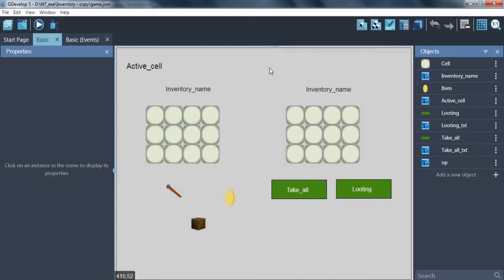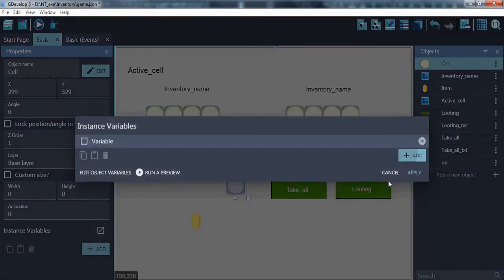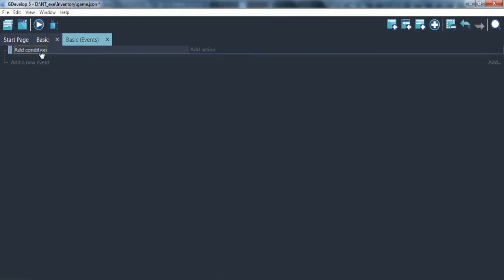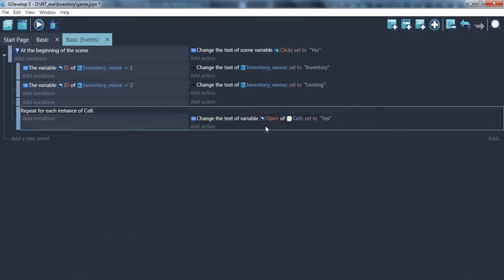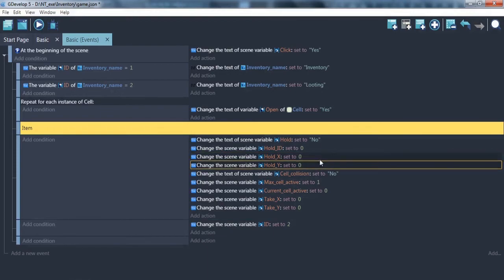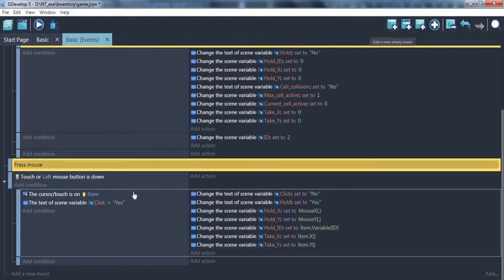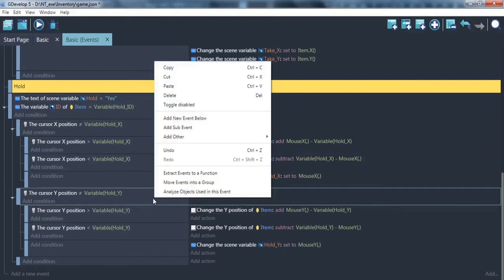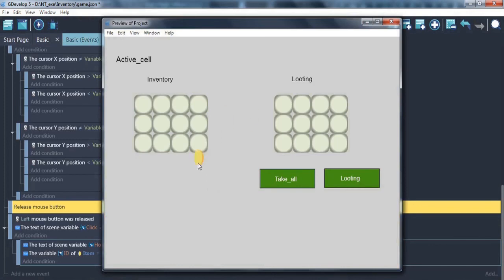Inventory in Gdevelop #1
Inventory is pretty complex theme so fare to say there a lot of ways to make it. It's up to your imagination and game and here I will show one of them.